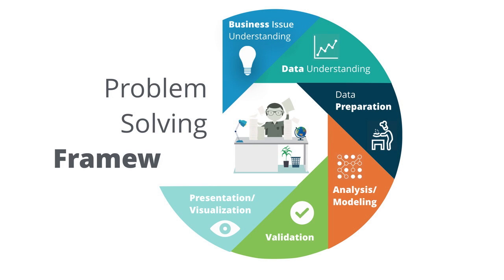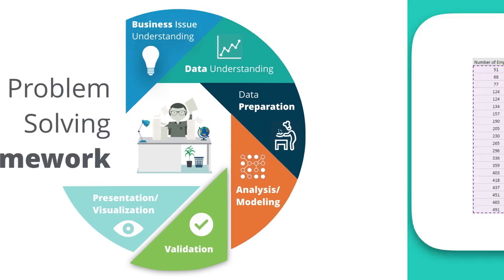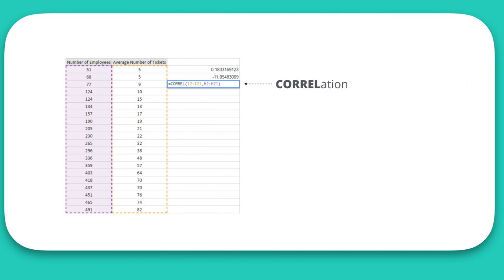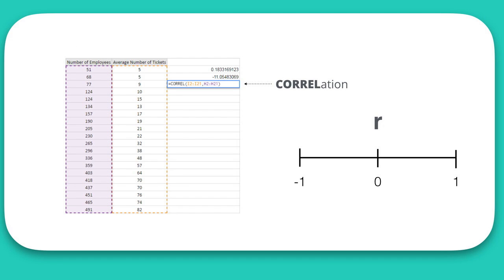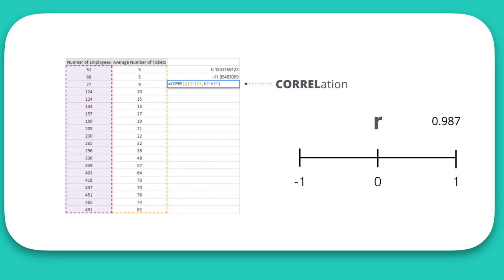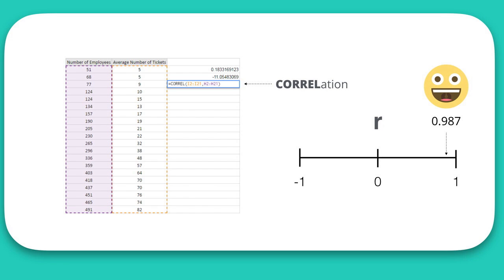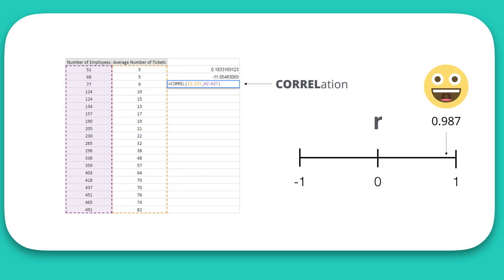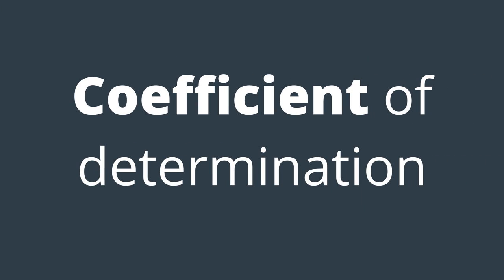Validierung der linearen Regression